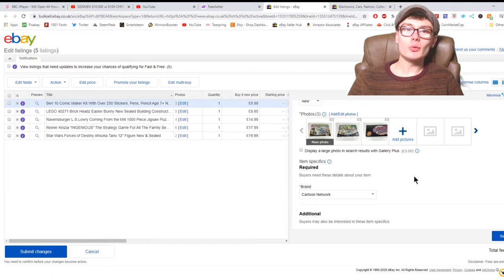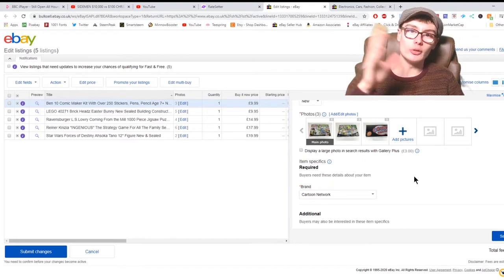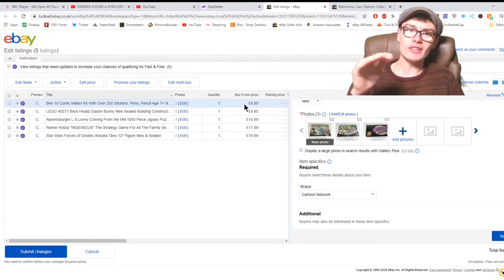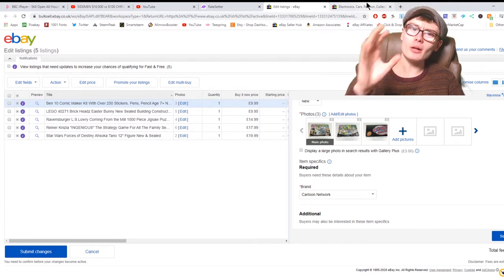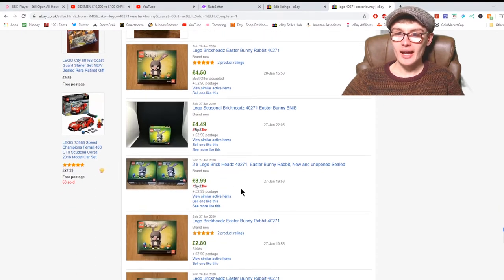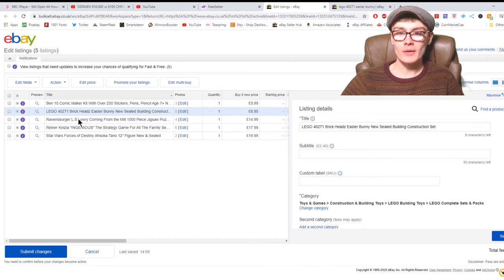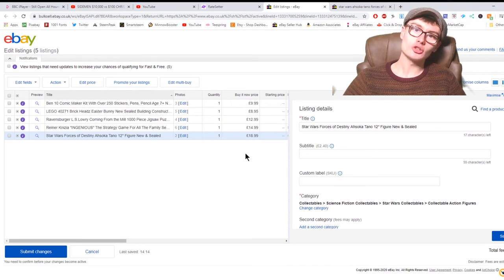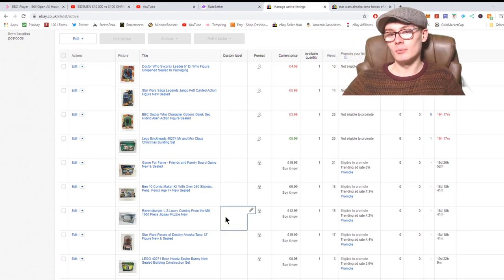Revising Items In The Bulk Editor | eBay Store Update (DAY 29)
first ebay sale,how to get sales on ebay,making sales,making sales online,making sales on ebay,how to get more sales on ebay 2020,making money on ebay 2020,starting an ebay business in 2020,ebay selling in 2020,growing an ebay business,starting on ebay from scratch,how to start on ebay,ebay beginner,ebay for beginners,new ebay store 2020